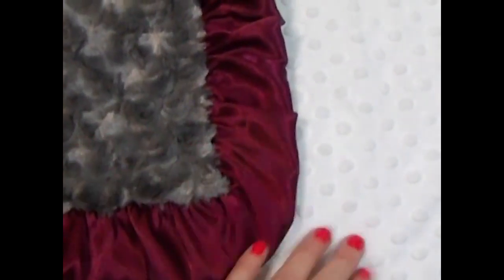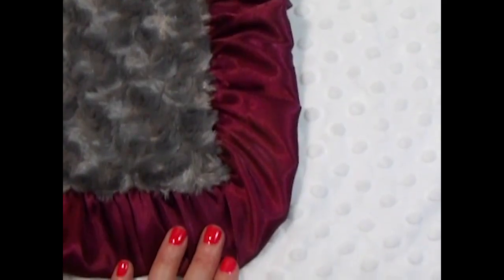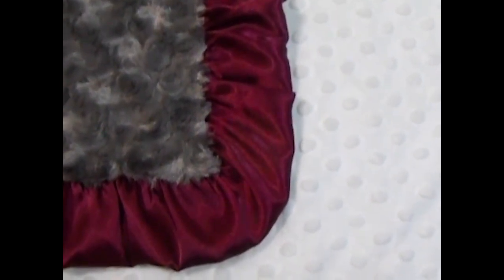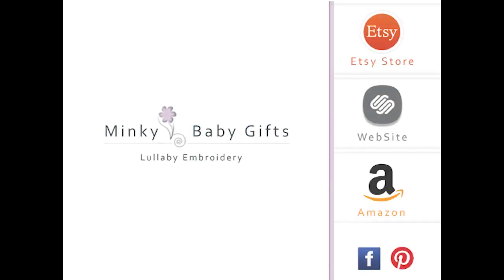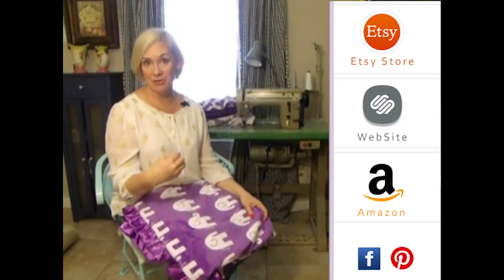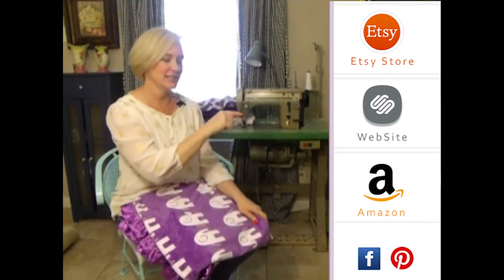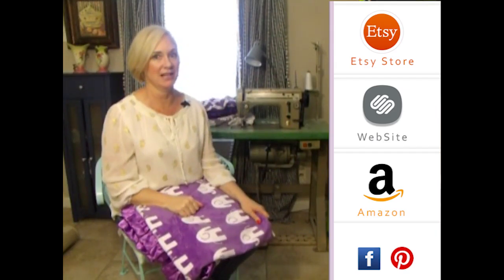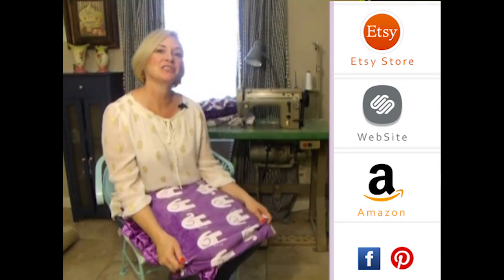Personalized White Dot Charcoal Swirl Burgundy Ruffle Minky Blanket